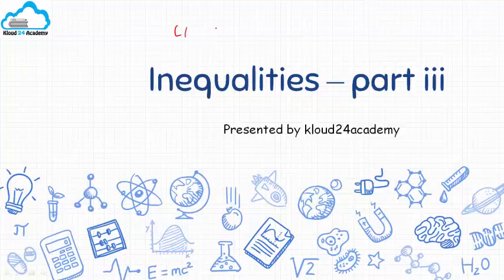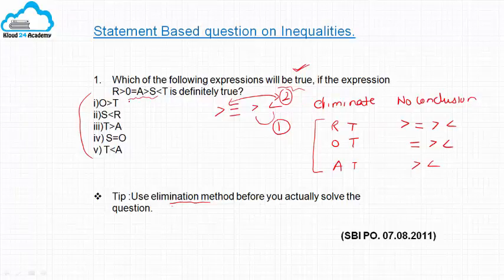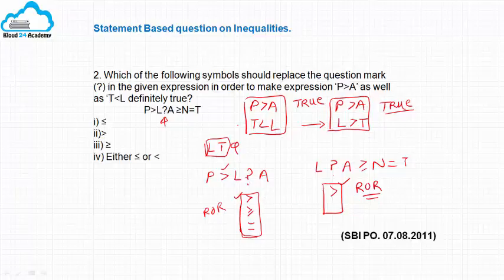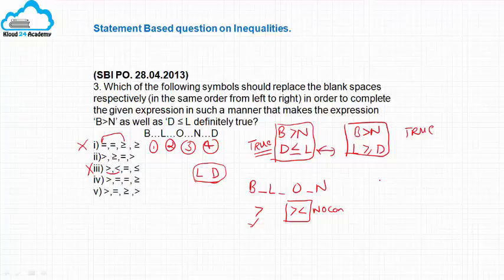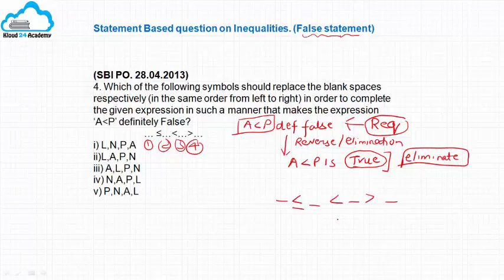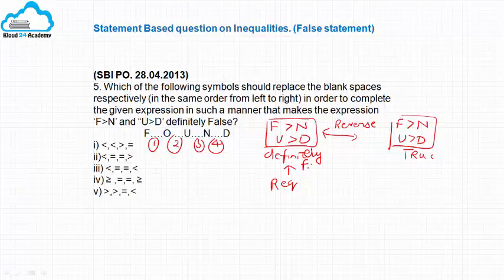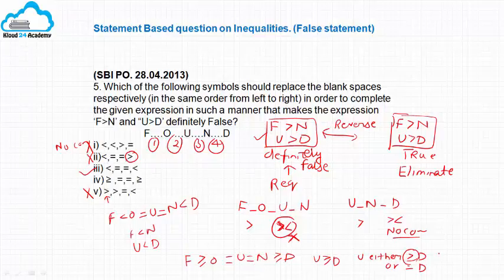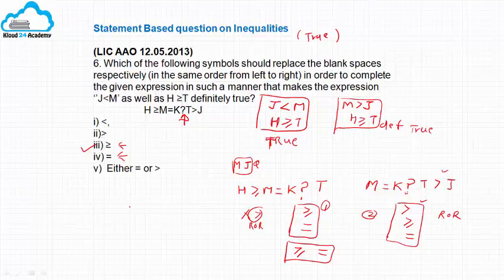INEQUALITY -PART 3( EXCEPTIONAL CASES, SERIES @ FILL IN THE BLANKS QUESTIONS)- ADVANCE LEVEL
In this lecture we will learn how to solve series based questions where you have to insert appropriate symbols to make the series meaningful and solve some questions that were asked in previous year exams!